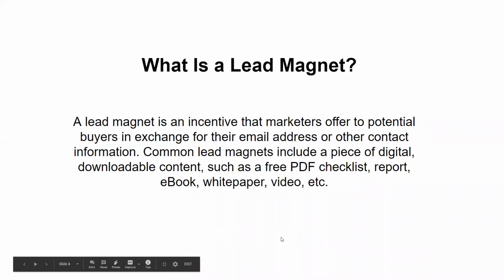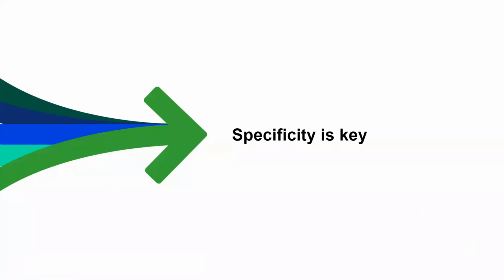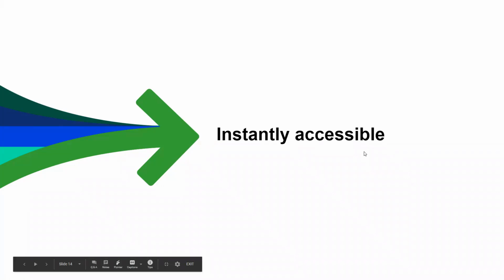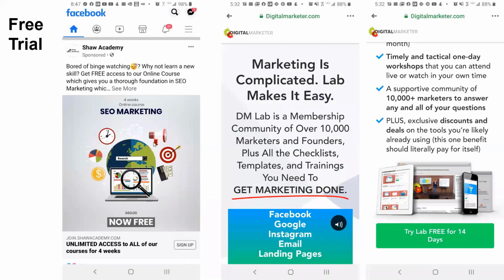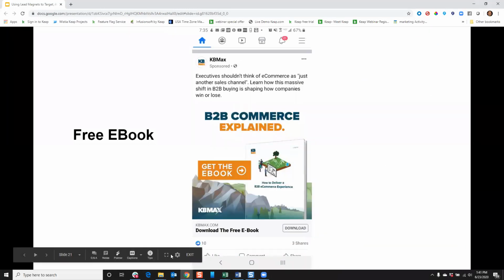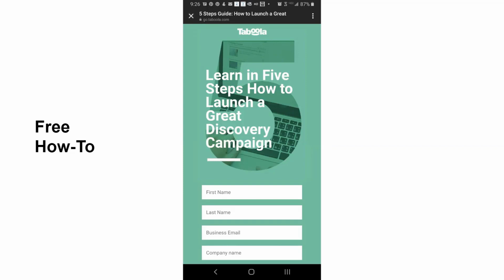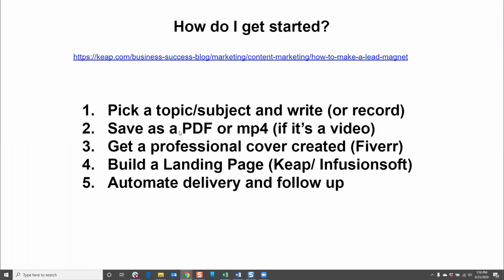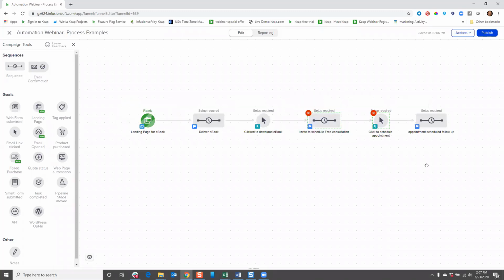Using Lead Magnets to Target, Attract, and Capture More Leads